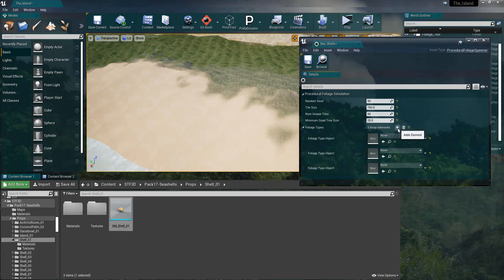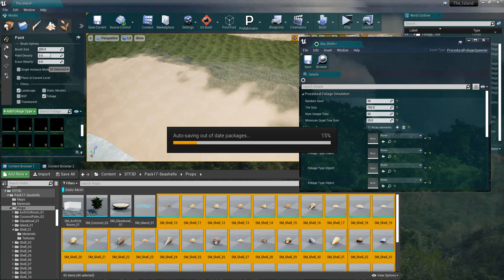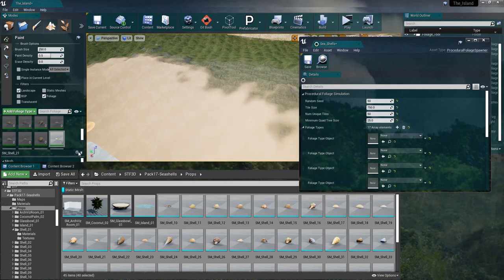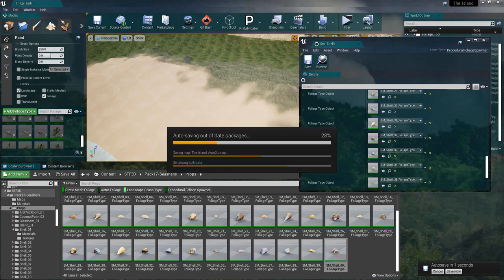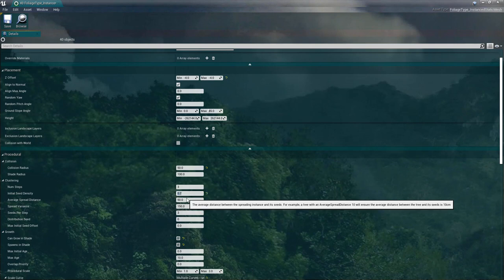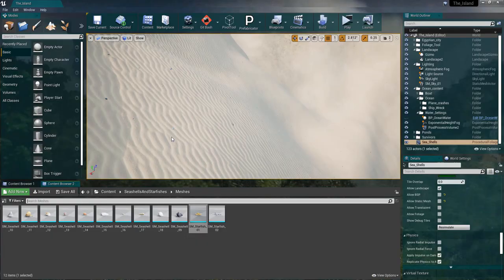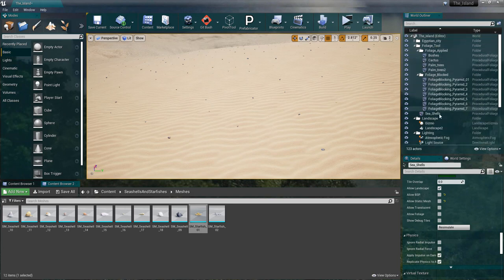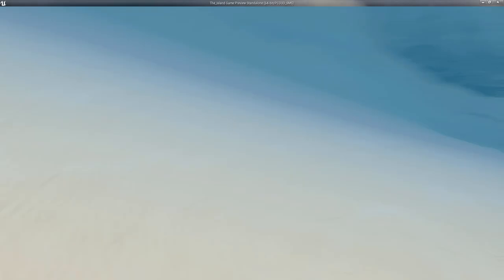How to create procedural placement of seashells based on its landscape layers ( Part 1)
In this video I am setting up procedural foliage spanner for my seashell foliage meshes. In this video it will include 38 seashells and 2 starfish. More will be added in part 2 video that is coming out later today.  There are more tweaking that needs to be done for those current foliage types. This video is good example of how you can use landscape layer materials as your spawn areas for your foliage types. Very useful and I like it a lot.